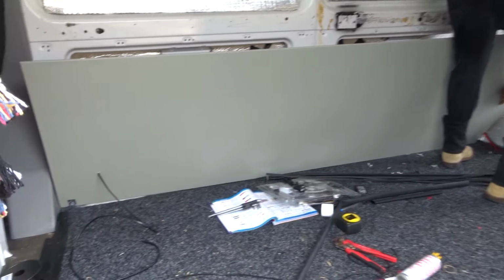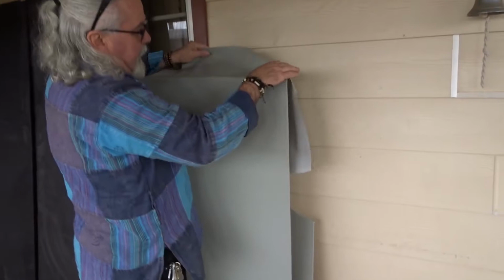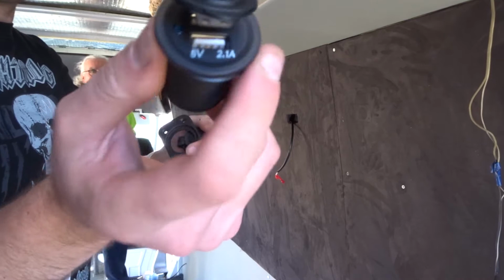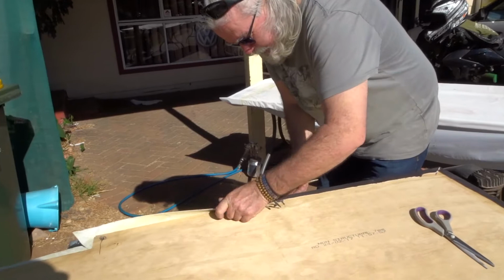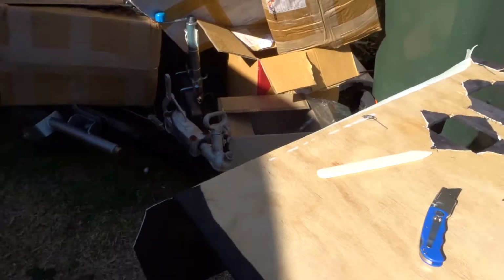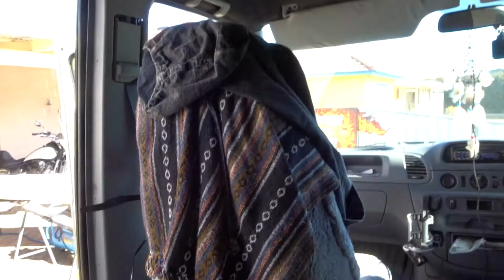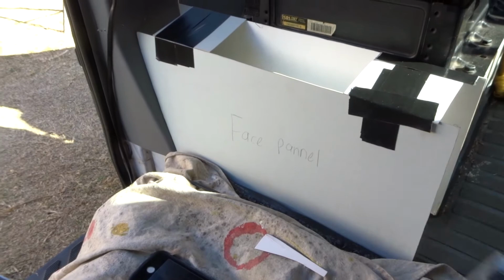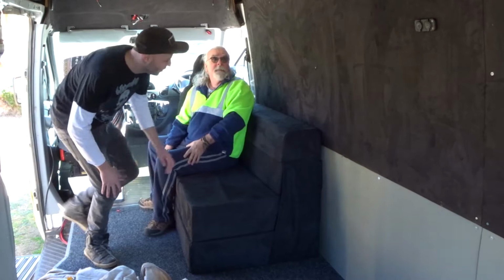Sprinter conversion BUILD 3 Panels & insulation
Today the van gets a lounge!
Installing panels and insulation.

Hippie van gets converted into a camper!
Having fun and learning as we build
Wayne owns this Mercedes sprinter  we are starting to convert it into a camper.

OFF GRID GEORGE